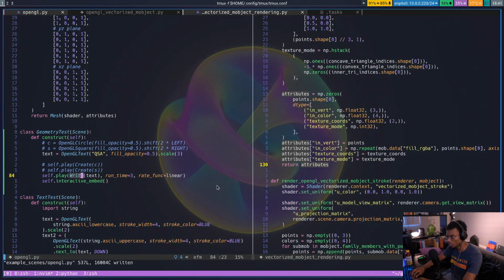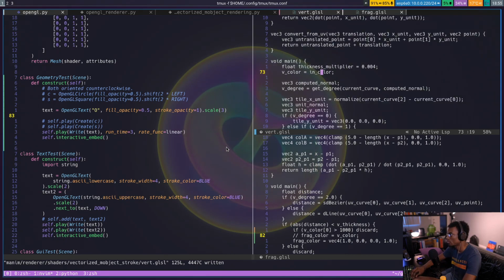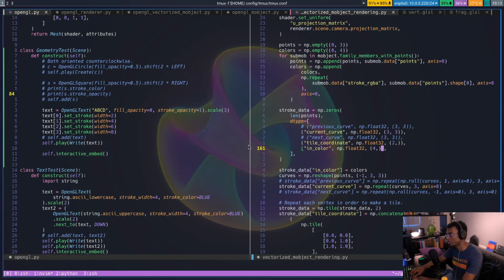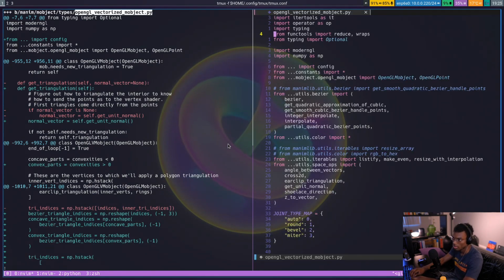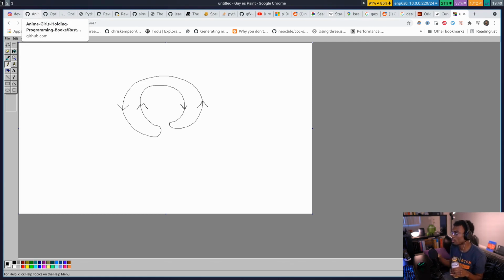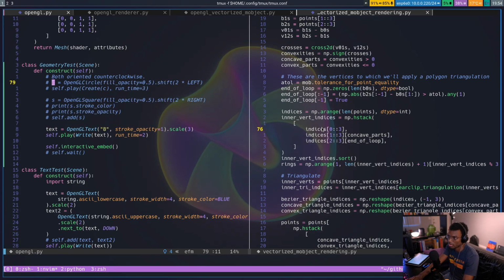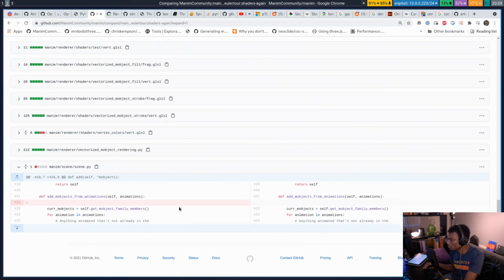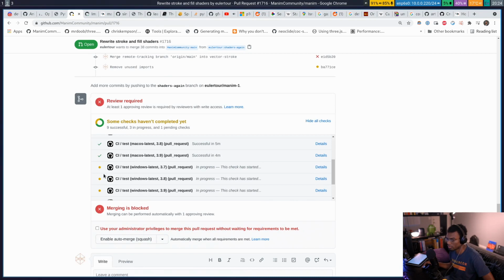Finishing with shaders for real this time